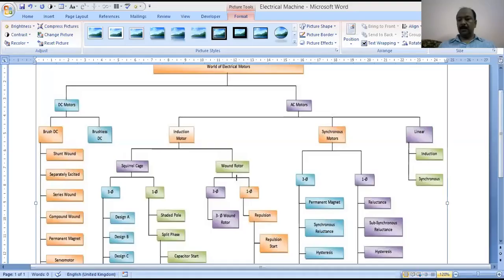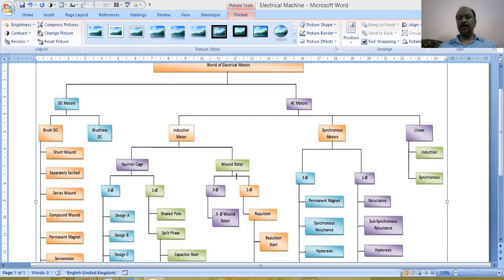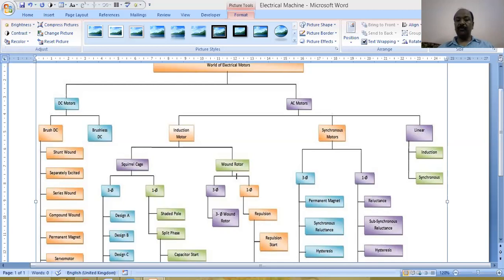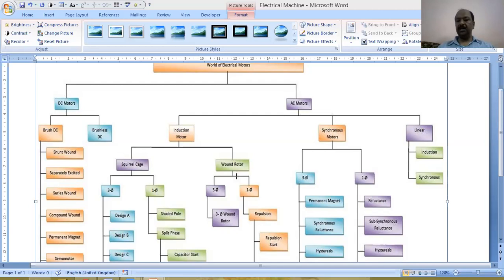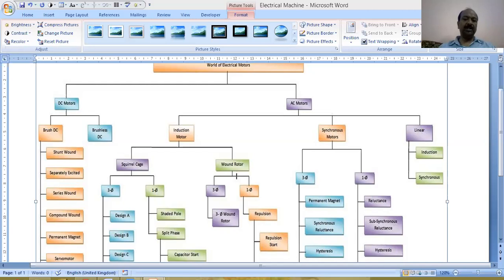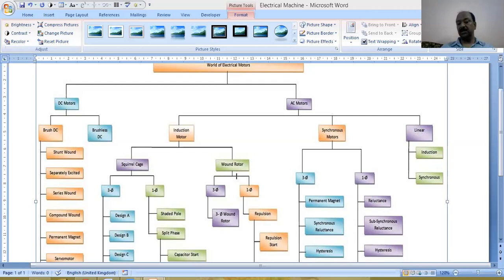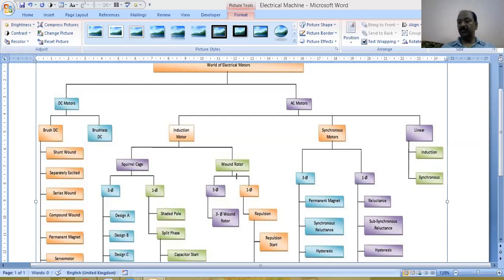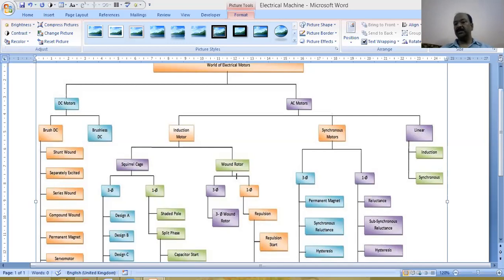Electrical Machines Lecture Introduction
This video give Introduction to Electrical Machine.